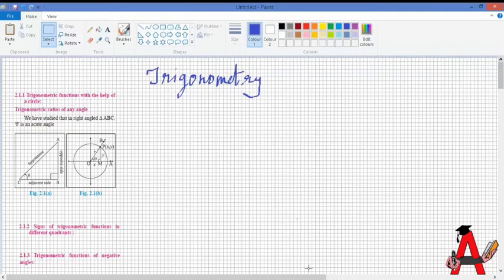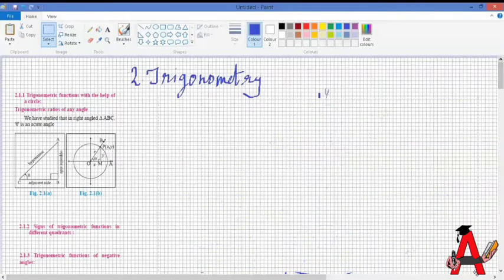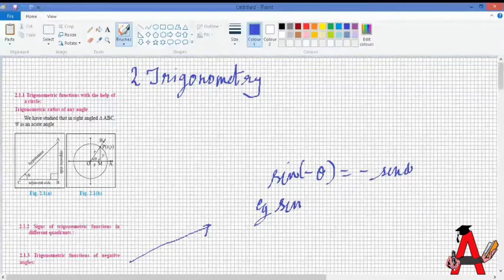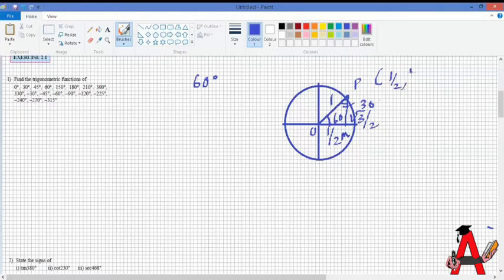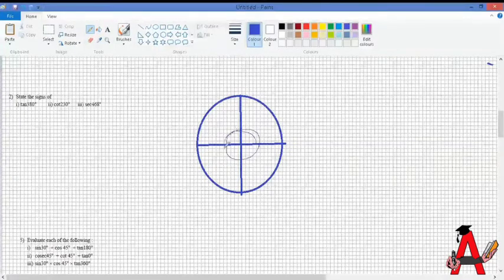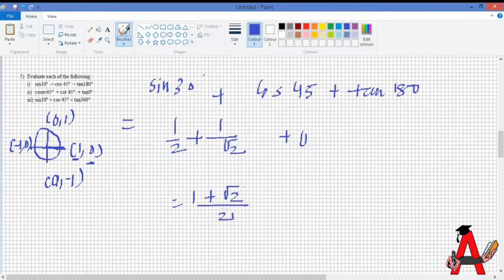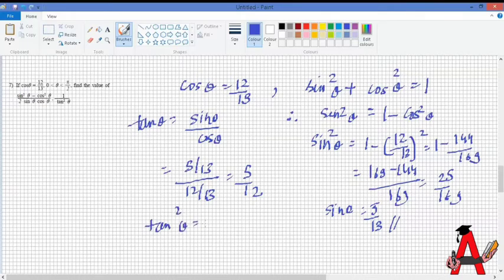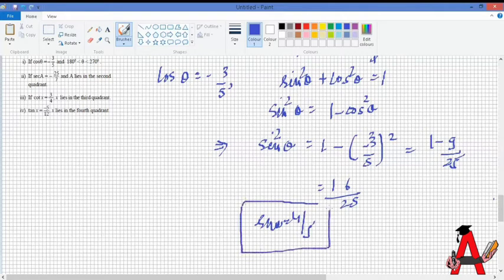Trignometry- Std 11th Maths (Pt.1)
In this video we are going to study about the chapter Trigonometry for Science stream Standard XI.
The link mentioned below is for a small test that you can write after you view this video.